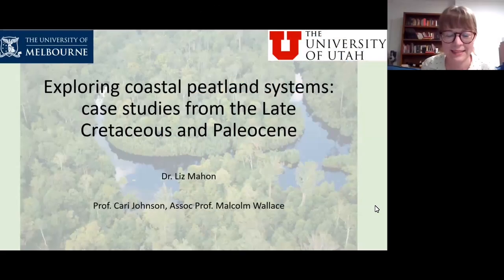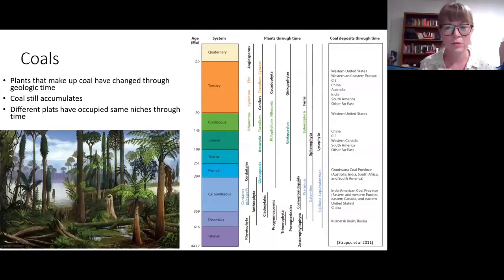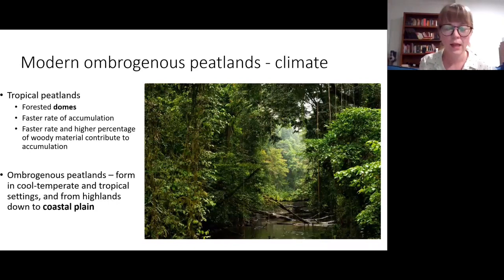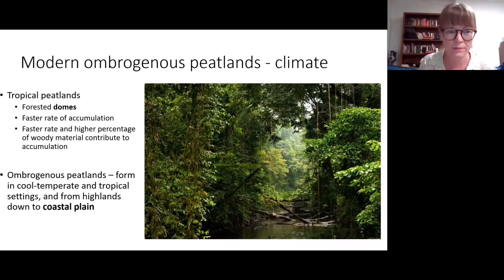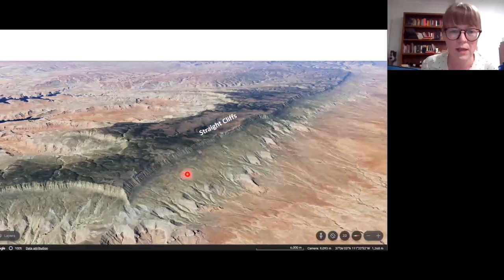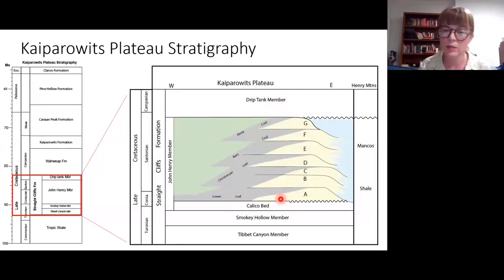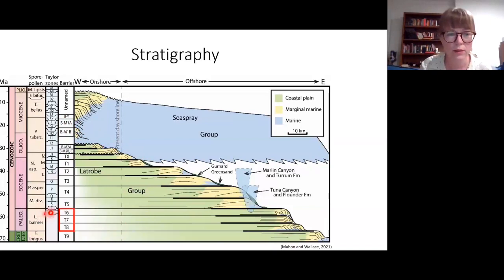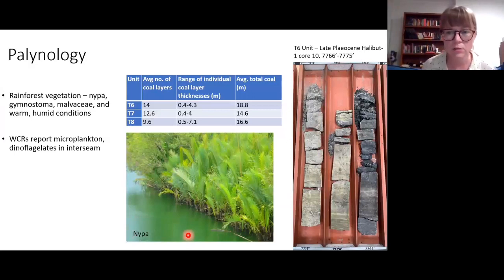Exploring coastal peatland systems: case studies from the Late Cretaceous and Paleocene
Coastal peatlands are dynamic systems, part of the complex interplay of shallow marine and fluvial depositional environments, and are responsible for significant accumulation of plant matter. Low sulfur and low ash peats forming in close proximity to marine influence and active clastic depositional environments is a seemingly enigmatic occurrence. However, the rock record reveals these types of coals have occurred throughout geologic time. Here we share two examples of preserved coastal peatlands from the Late Cretaceous in USA, and the Paleocene in Australia.